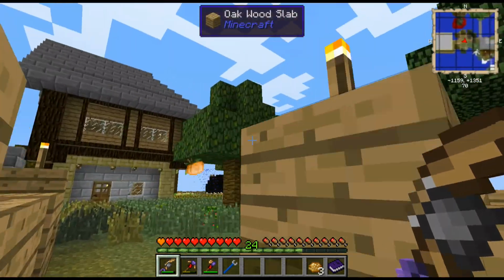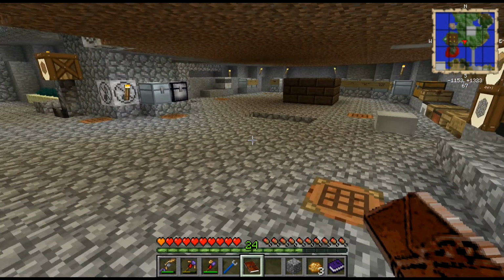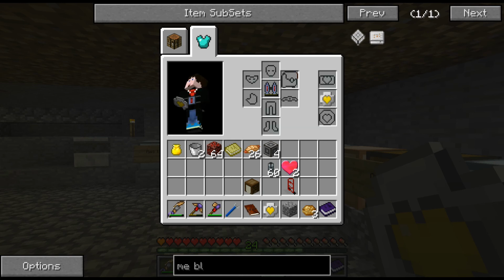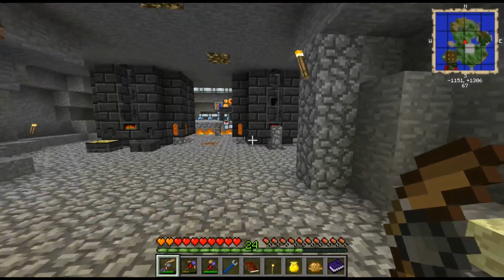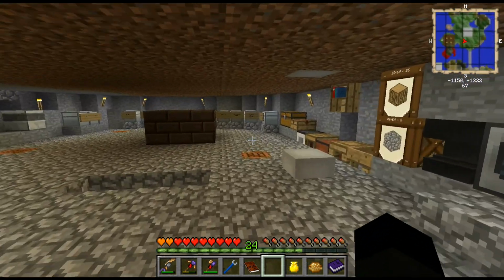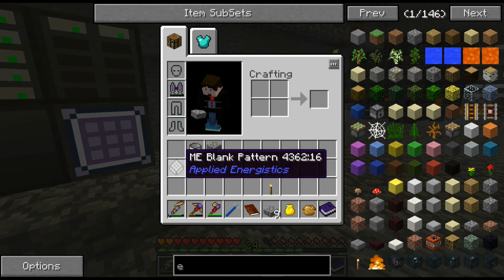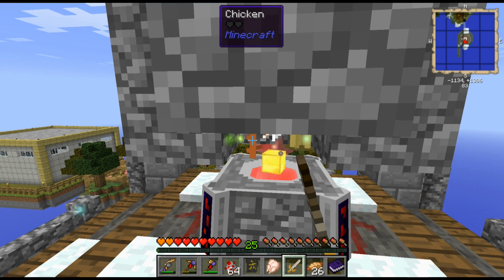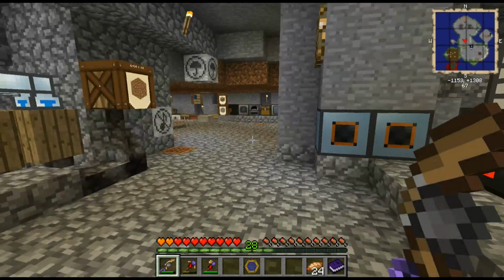Lets Play - Agrarian Skies - 17 - It's all about ME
It's time to knock down some more quests and finally get started using the Applied Energistics stuff we got, and have built.